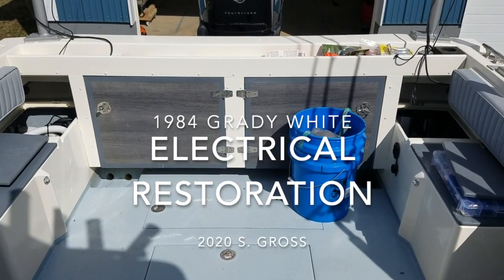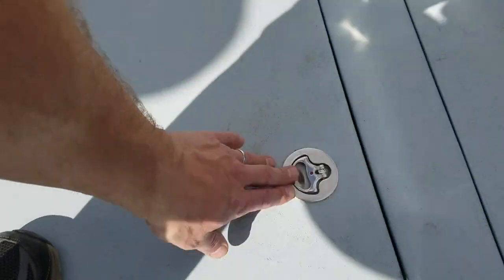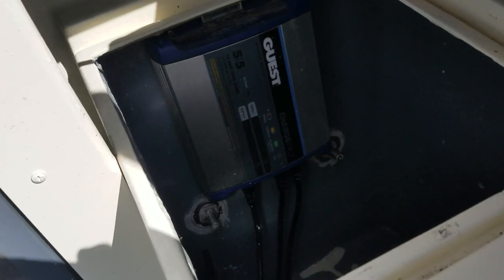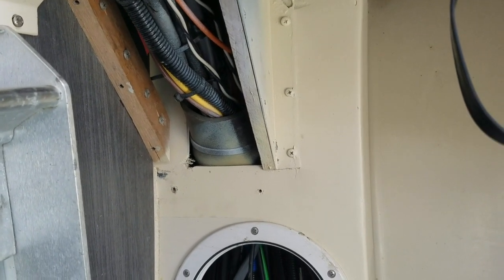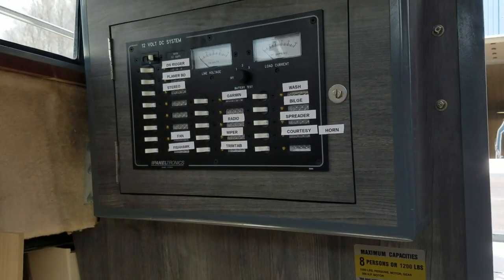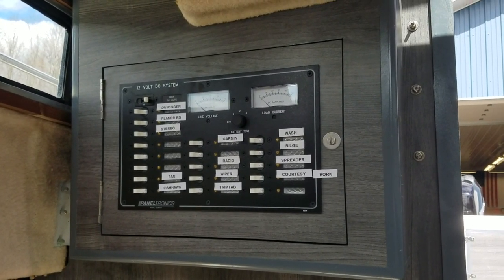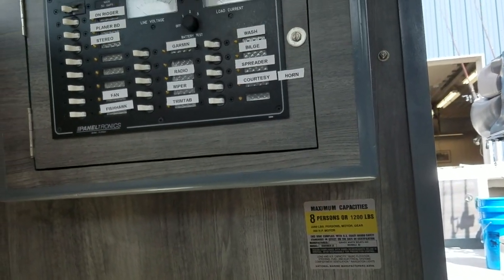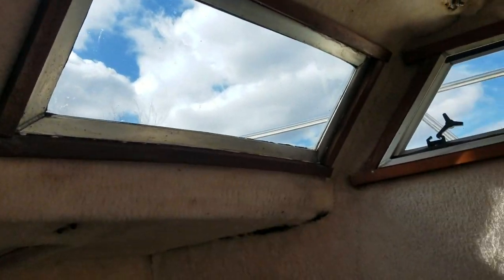Grady White Seafarer -Electrical Restoraton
I removed all old wiring and electrical systems and installed a new electrical system.   Check it out!